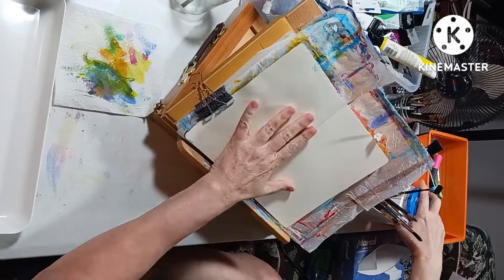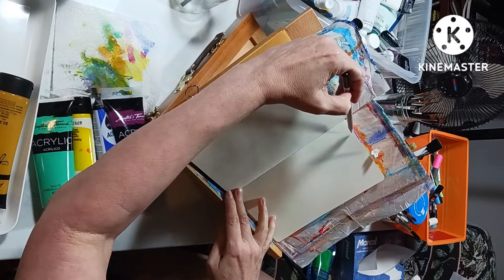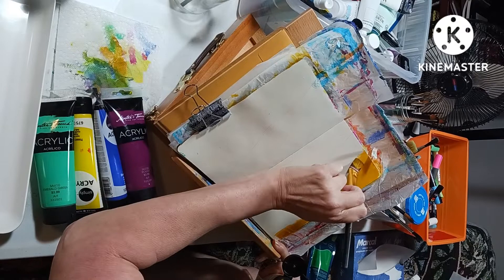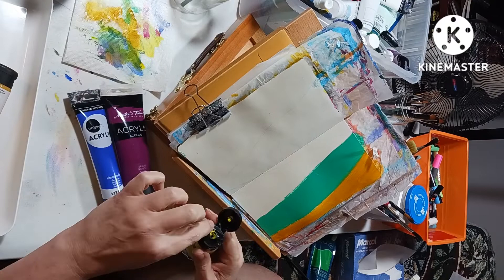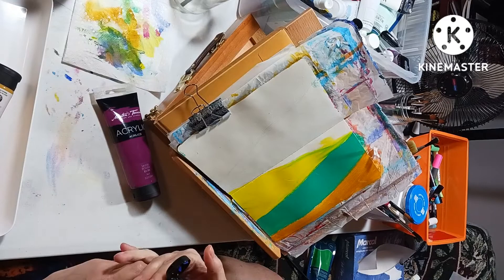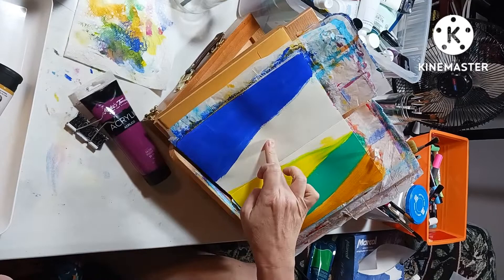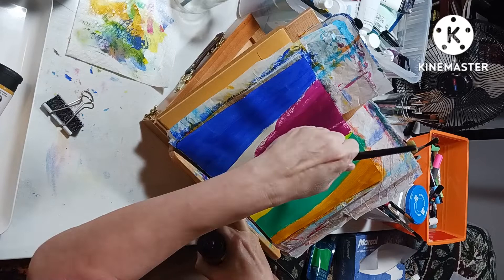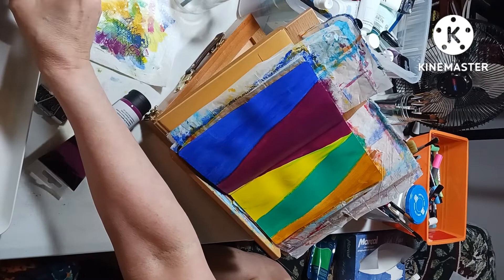Abstract Art Doodle Journal Spread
Hi there!  I hope you can paint along with me and have some fun with paints!

Angelina